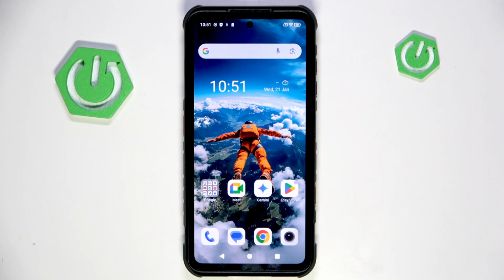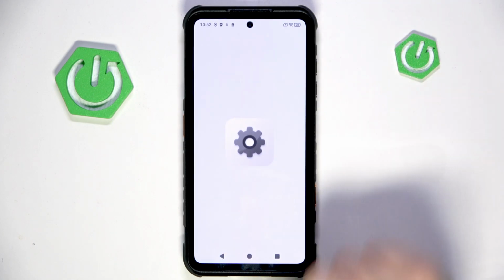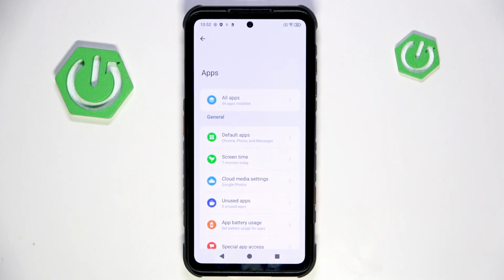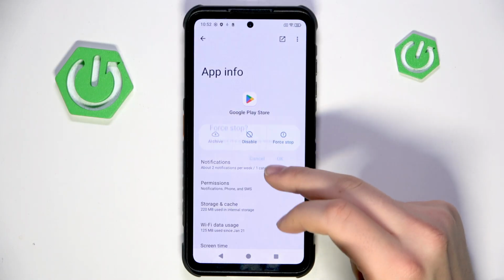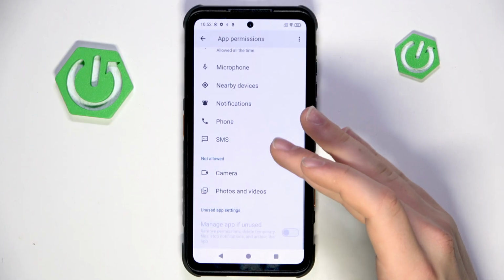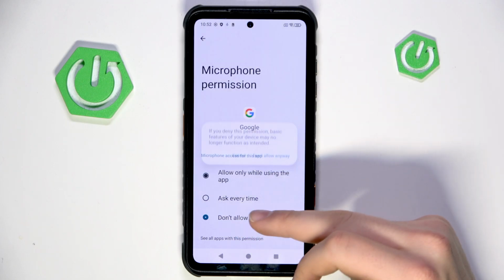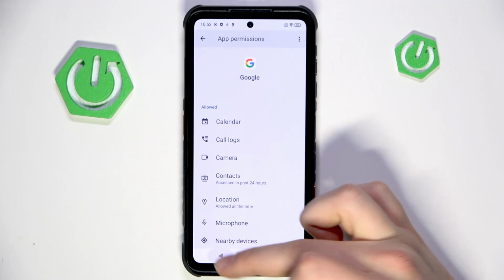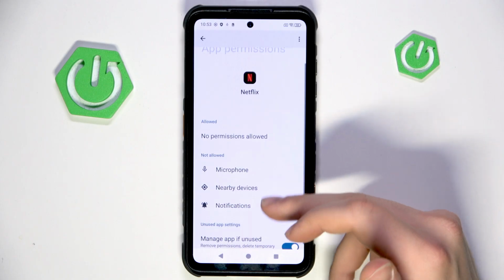RUGONE Xever 7 Pro – How to Change App Permissions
This video shows how to change app permissions on the RUGONE Xever 7 Pro. I walk you step-by-step through Settings so you can allow or revoke camera, microphone, location and other app permissions. You will learn to open Settings → Apps → All apps, choose an app like Google or Netflix, tap Permissions and toggle allowed or denied rights. These simple steps help protect your privacy, fix app access problems, and control what each app can use on your RUGONE Xever 7 Pro.

How to change app permissions on RUGONE Xever 7 Pro?
How to allow camera permission for an app on RUGONE Xever 7 Pro?
How to revoke microphone permission on RUGONE Xever 7 Pro?

0:00 Intro – What we will do
0:07 Open Settings and go to Apps → All apps
0:29 Select an app (example: Google) and open Permissions
0:59 Change allowed and denied permissions (camera, microphone, etc.)
1:11 Example with Netflix
1:14 Outro and closing tips